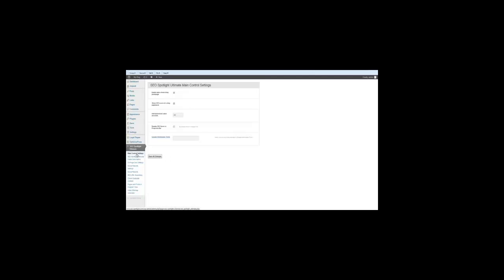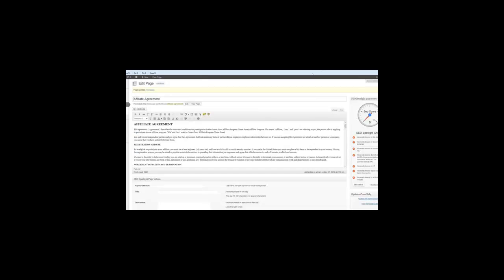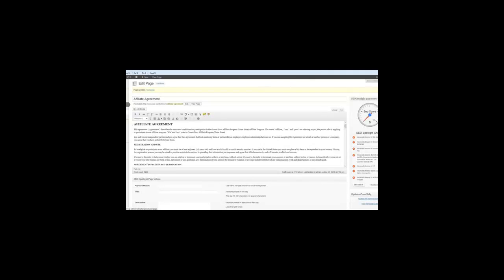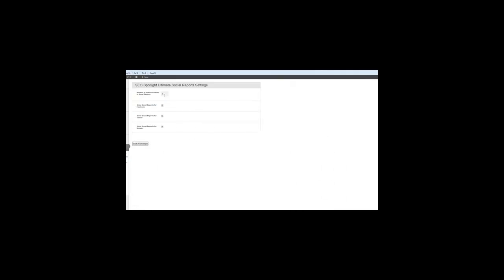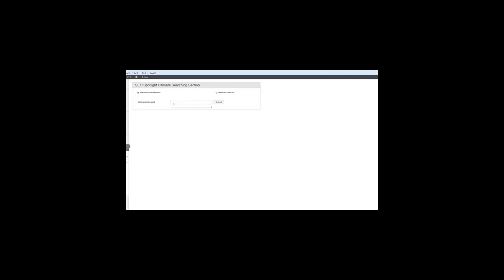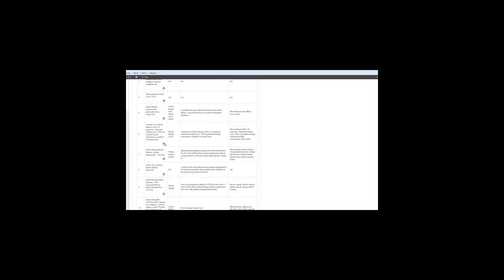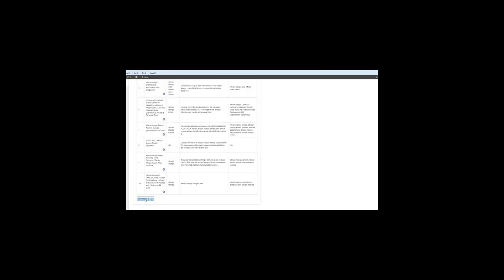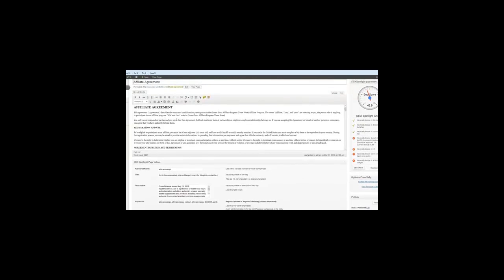SEO Spotlight Ultimate Review-SEO Spotlight Ultimate On Page SEO Plugin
Spotlight Ultimate Bonus and Seo Spotlight Ultimate Review.

Check out my Seo Spotlight Ultimate and discover how Seo Spotlight Ultimate can help you build On page Seo in no time.

Seo Spotlight Ultimate

Seo Spotlight Ultimate is a Wordpress Plugin that helps you:

-- helps Mimic Competitors.
-- Adapt at whats working now and what will work forever.
-- Auto Checks your Score as you write.

You can See My Exclusive Bonus Here:

Plus Authority- Learn how To Harness The Power of Google+ To Build Your Authority, Community And Share Content!

Sales Machine Funnel- Easy To Use Sales Funnel Ninja Download Page Builder!

50 Ways to Build Backlinks- 50 Ways to Build Backlinks to Achieve Better Search Engine Rankings!"

50 Ways to Business can use Social Media- 50 Ways Businesses Can Use Social Media to Get More Customers!

Social Traffic Tactics-  Free Report Reveals 30 Explosive Tactics To Get Unlimited Traffic From Social Media Sites!

Title: I want my Seo Spotlight Ultimate Bonus [YouTube]

I will send out two emails to you the first is 4 main bonuses and

Thanks for checking out Seo Spotlight Ultimate